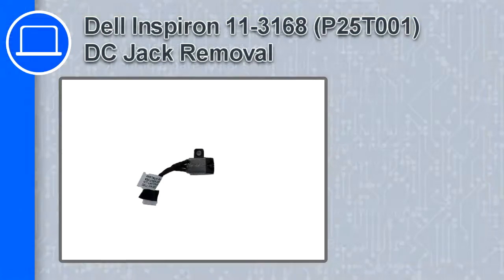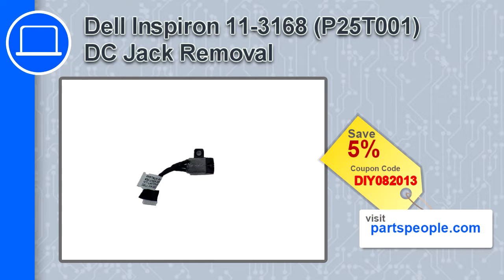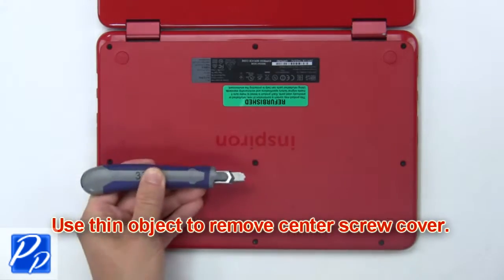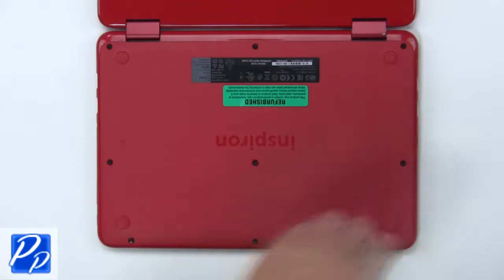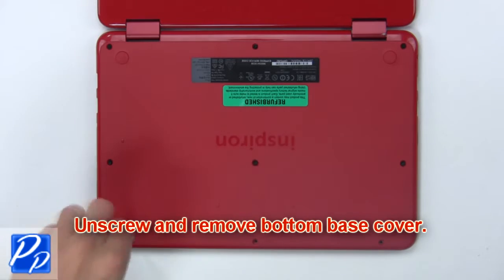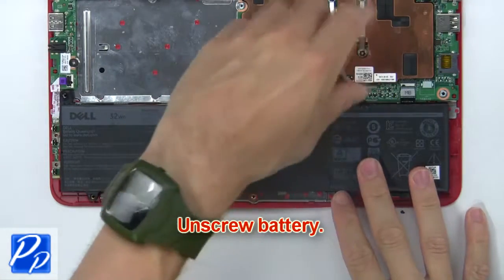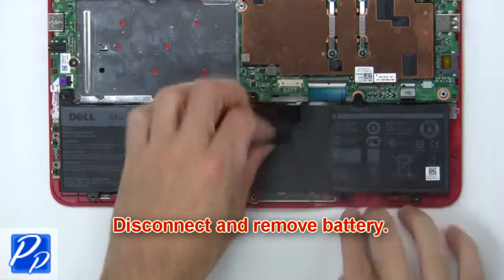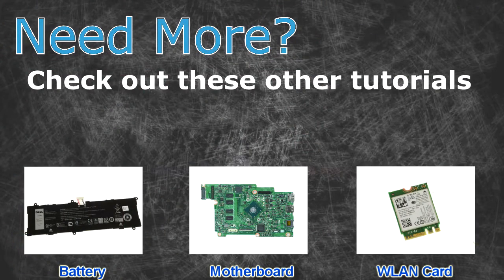Dell Inspiron 11-3168 (P25T001) DC Jack How-To Video Tutorial